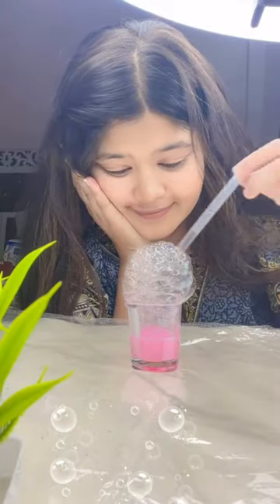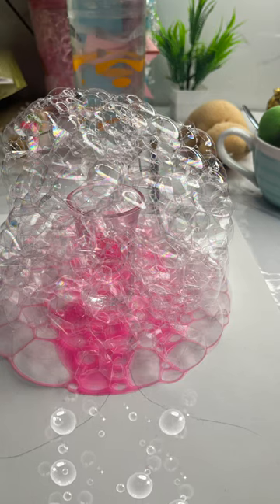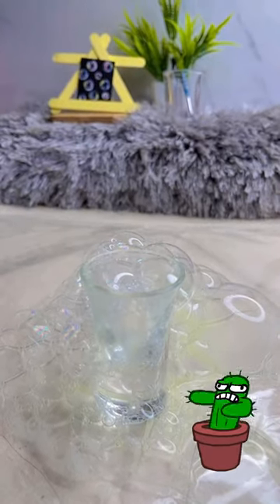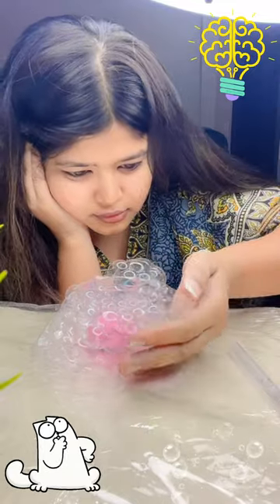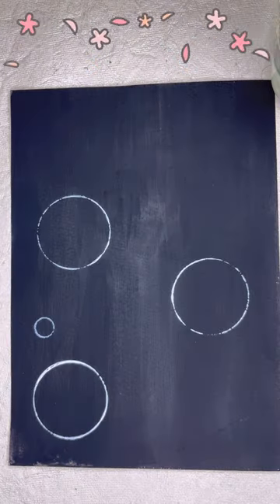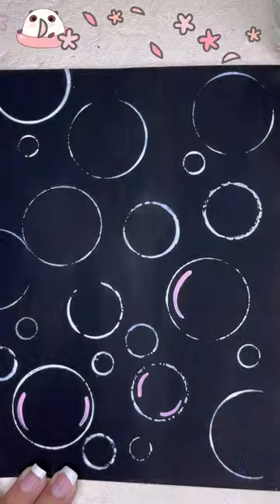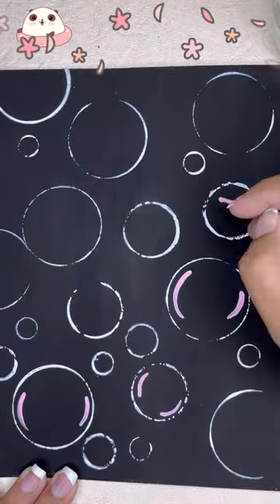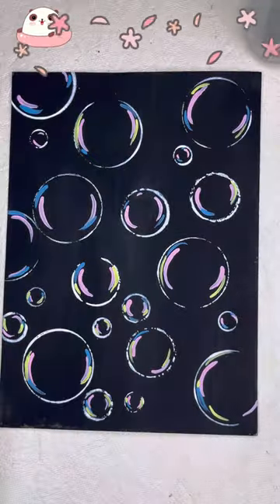bubbles diy | bubble making ||🫧🫧 paint bubbles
Looking for a unique twist on bubble-making fun? Join us in this creative DIY tutorial where we'll teach you how to craft your very own paper bubble wands! These innovative bubble blowers are not only easy to make but also add an artistic flair to your bubble adventures. Learn the step-by-step process in this short video and get ready for hours of bubble magic. 🪁🌈